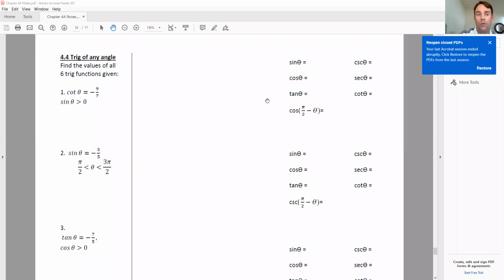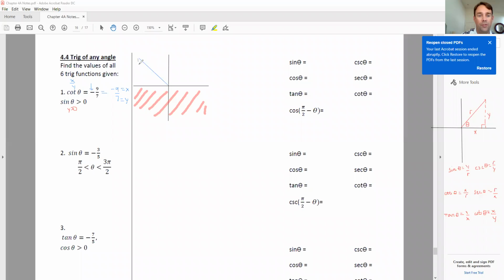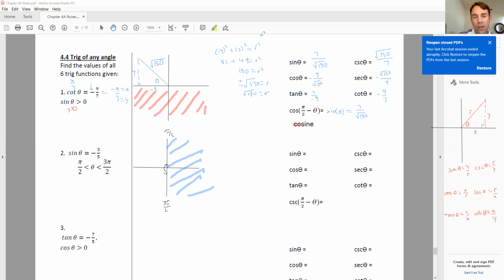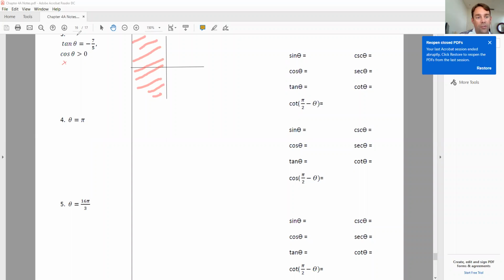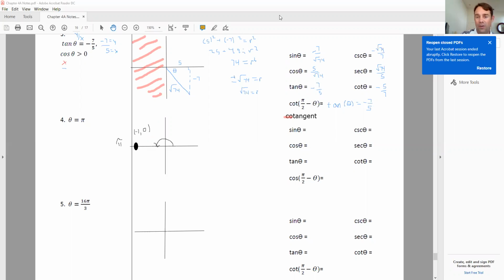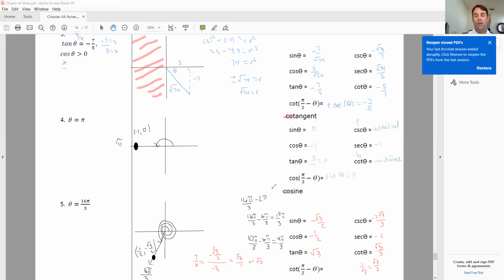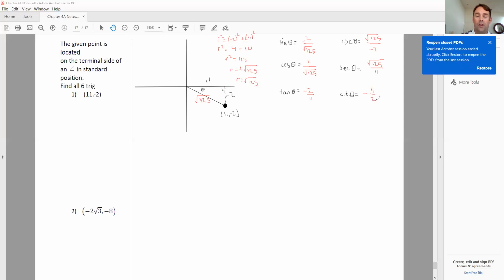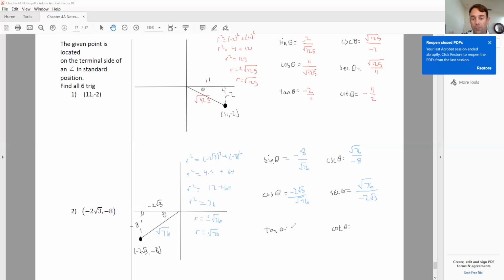Pre-Calculus: Section 4.4 (Trig Values of Any Angle)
Students will learn to find all 6 trig values of any angle (and not just angles on the unit circle where the radius is 1).  Students will take given information to locate an angle and evaluate all 6 trig values of that angle.  Students will also use the terminal point of an angle to evaluate all 6 trig values formed by the angle of the point.  Students will also get more work evaluating angles on the unit circle.